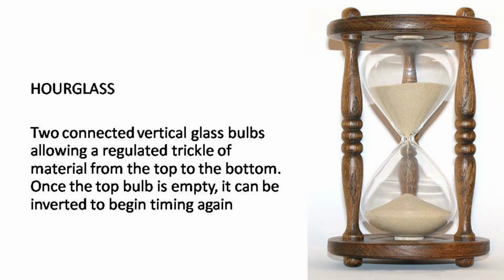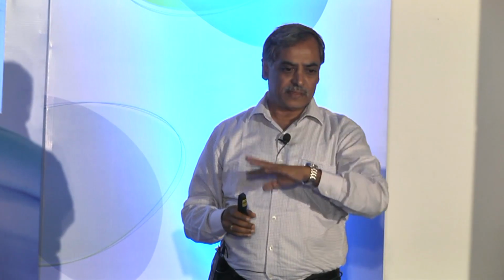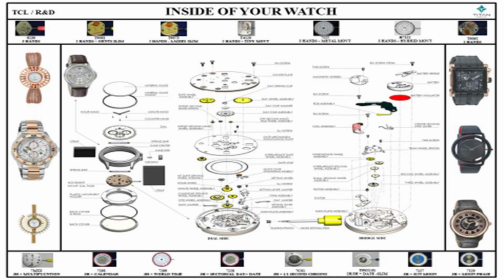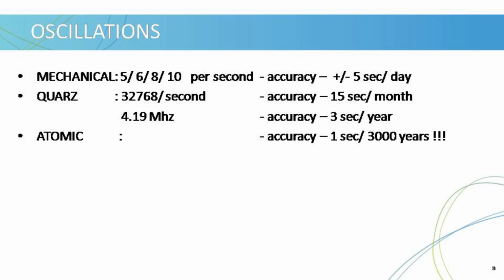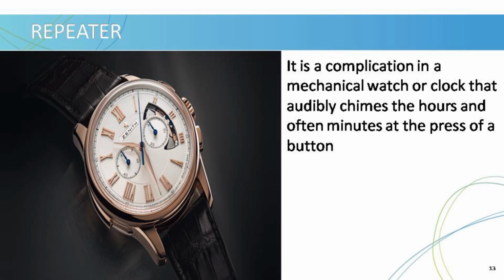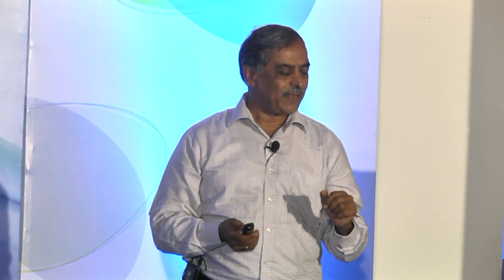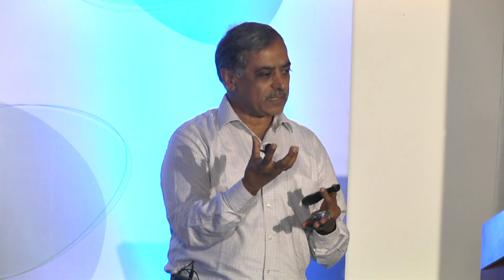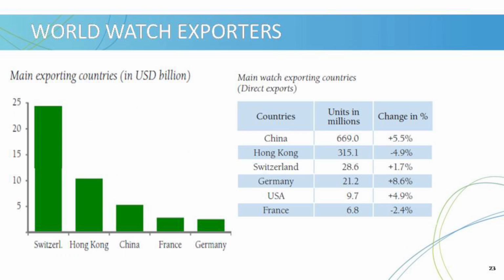Tata Tech Talks: H G Raghunath discusses Horology, the art of measuring time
Watch H G Raghunath, Advisor, Titan Company, talk about the evolution of time measuring devices and the fascinating art of Horology in the third edition of Tata Tech Talks.